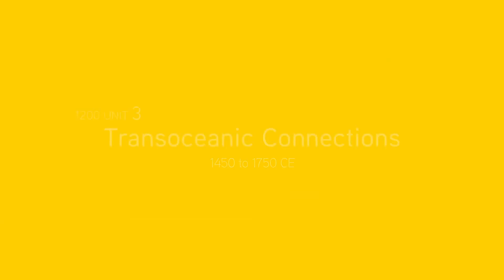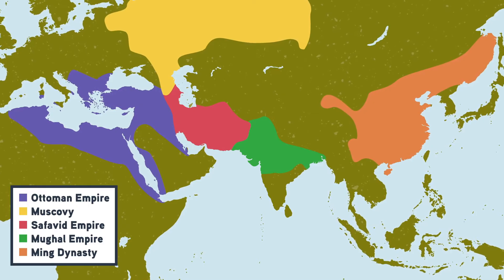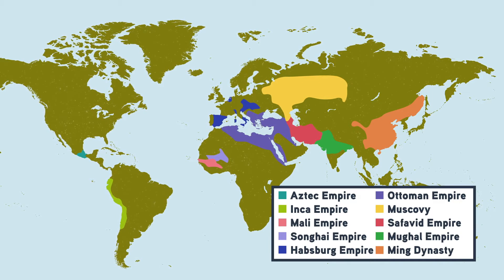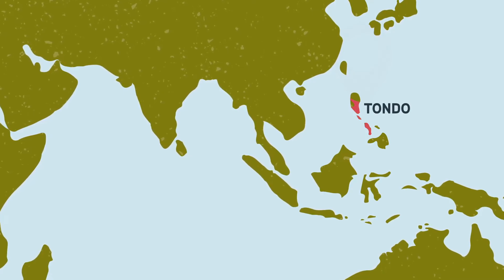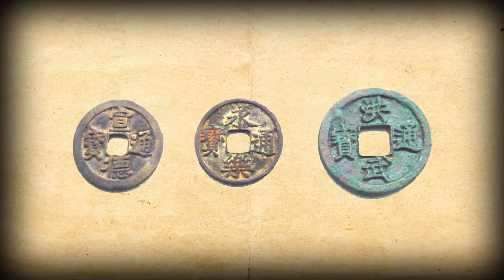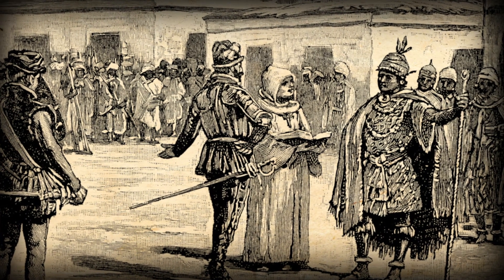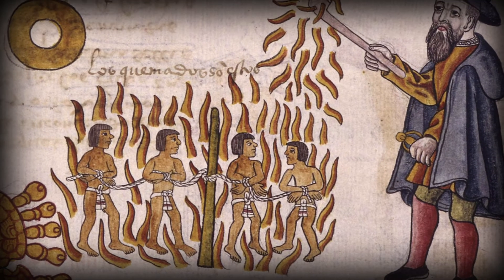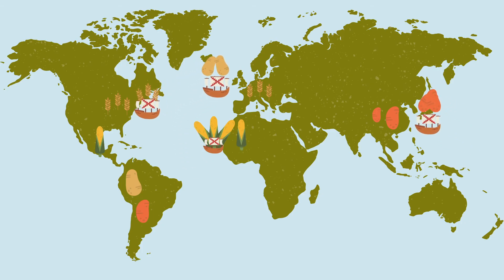WHP 1200 | Unit 3 Overview | World History Project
With Kim in Australia and Colby in the US, there are very few history course co-hosts more suited to introduce Unit 3: Transoceanic Connections. Come to think of it, there are probably very few history course co-hosts, period. Still, you’re in good—if distant—hands with these excellent history teachers as they point students toward some of the big questions we should be asking about the period from 1450 to 1750 CE. For starters, what was it like for the communities experiencing these major changes that resulted from the new connections between Afro-Eurasia and the Americas? Well, it was no bubonic plague, but it certainly had its moments.